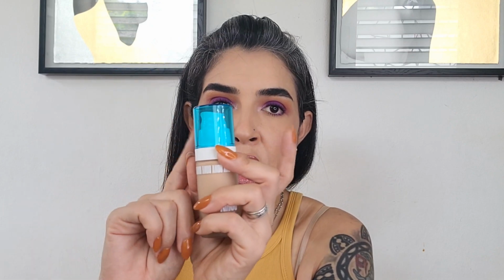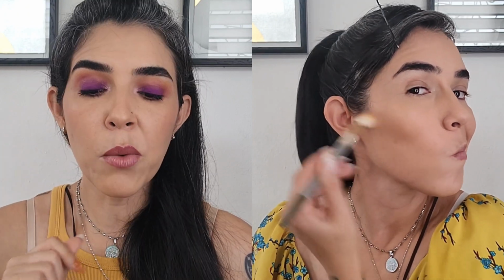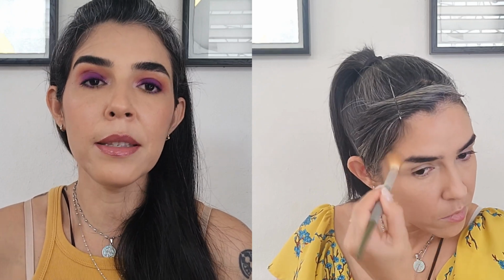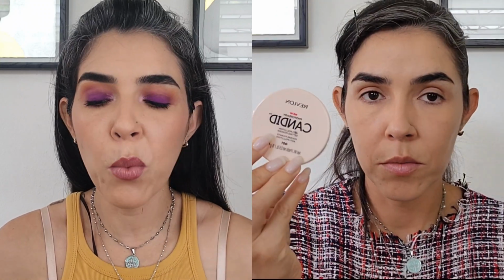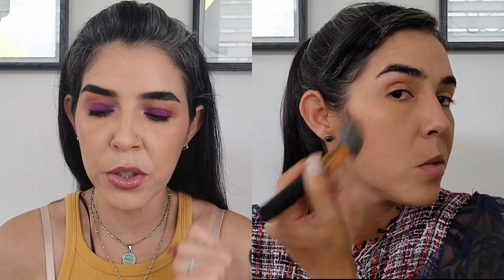Uoma Beauty Foundation Review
Hi, sweets! Am reviewing UomaBeauty Say What! Soft Matte Hydrating Foundation in sha T3W, Finally! I try it 3 times to get a wide view of how she perform. I hope you like it and have a great one.

First tried:
  Face:
     Dr Brandt Triple Antioxidant Face Cream
     Maapilim Eye Cream
     Uoma Beauty Say What! (T3W)
     ELF Hydrating Camo Concealer (Medium Peach)
     Huda Veauty Easy Bake Loose Setting Powder (Pound Cake)
     Nars Sunkissed Bronzing Cream (Laguna)
     Laura Mercier Blush Infusion (Grapefruit)
     Nars Blush (Orgams)
     Ciate London Confetti Highlighter (Confetti)

Second tried:
  Face:
     Bobbi Brown Vitamin Enrich Face Base
     Becca Antifatigue Under Eye Corrector
     Bobbi Brown Corrector (Bisque)
     Pretty Vulgar Under Cover Concealer (63 Middlr Ground)
     Revlon Photoready Candid Antipollution Setting Powder (001)
     Bobbi Brown Bronzing Powder (2 Medium)
     Pixi by Petra Blush
     Algenist Concentrated  Luminizing Drops (Pearl)
     Covergurl Vitalist Healthy Powder (725 Buff Beige)

Third tried:
  Face:
     Clarins Paris Instant Smooth Perfecting Touch
     Touch in Sol Pretty Filter Glassy Skin Balm
     Colourpop No Filter Concealer (Medium 30)
     Physician Formula Butter Bronzer (Bronzer)
     Smashbox Cali Kissed (Persimmom)
     Ofra x Nikkie Tutorials Highlighter (Glow Goals)

Music: You tube library music (Nine Lives)